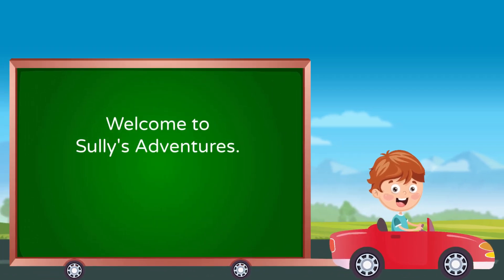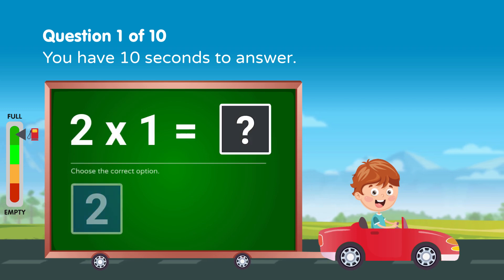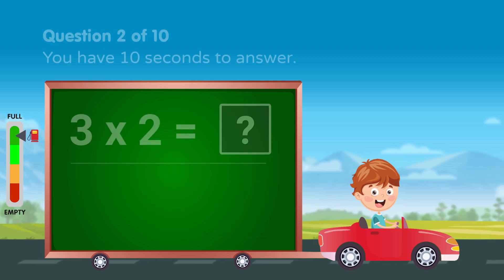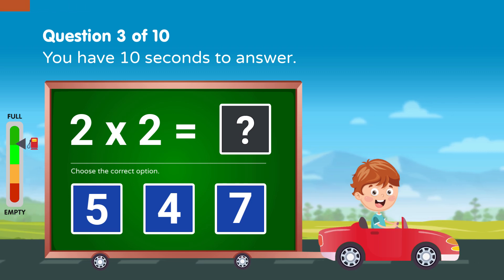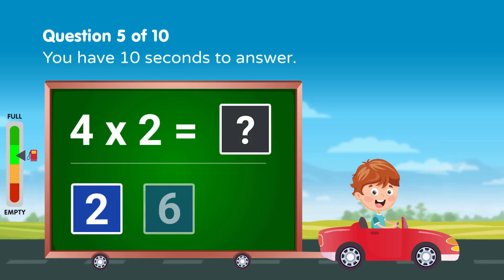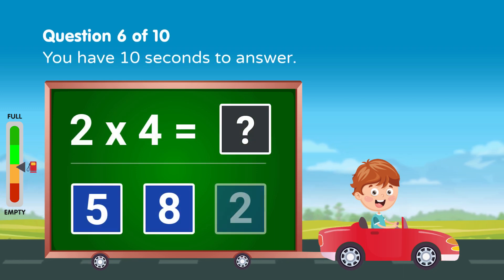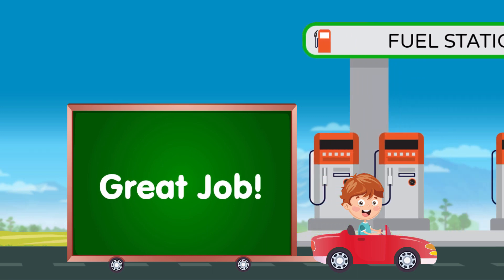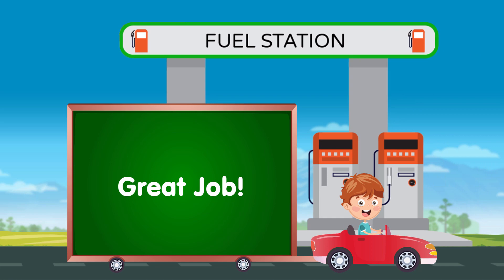Basic Math Multiplication Quiz for Kids | Learn Elementary Math with Stories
Can you solve these basic math multiplication problems in this challenge?

In this story based math quiz you will get:
10 multiplication math problems.
10 seconds to solve each question.
3 options to choose the answer from.

Sully (story character) will help you advance in multiplication math problems with these questions.